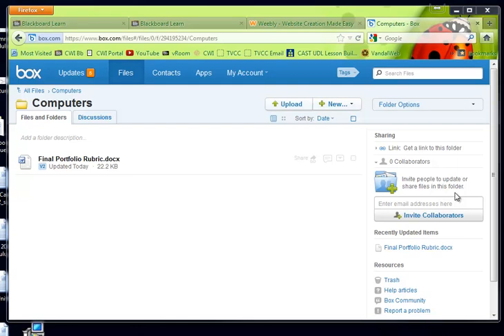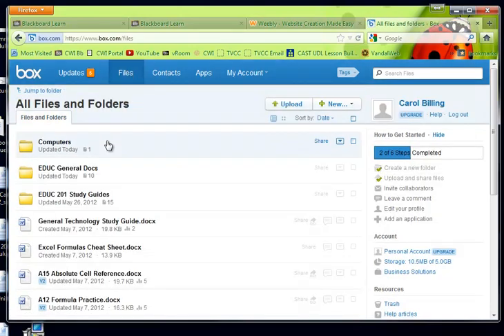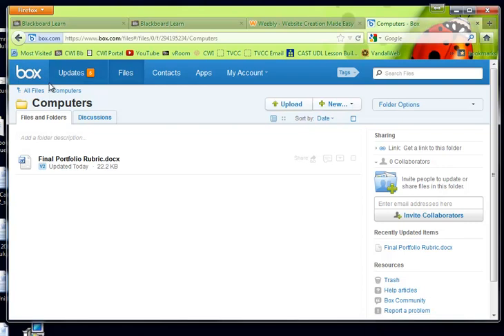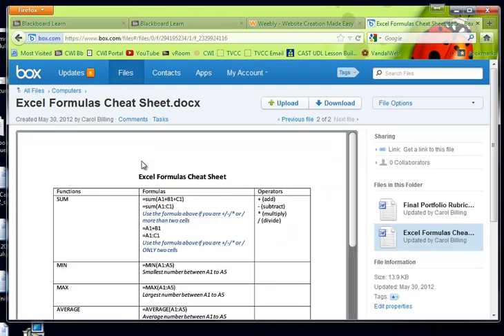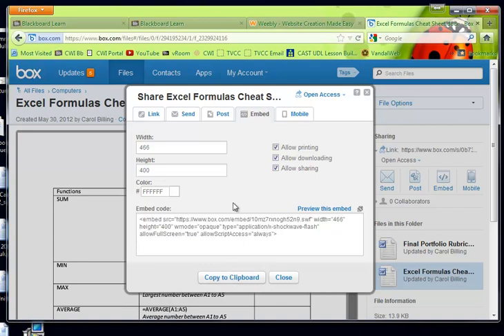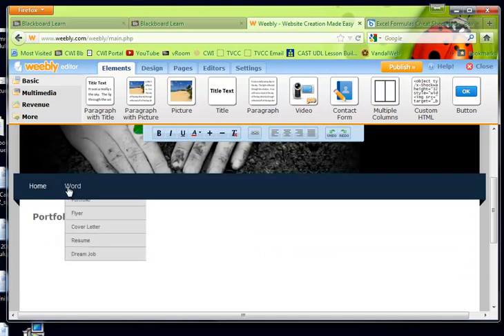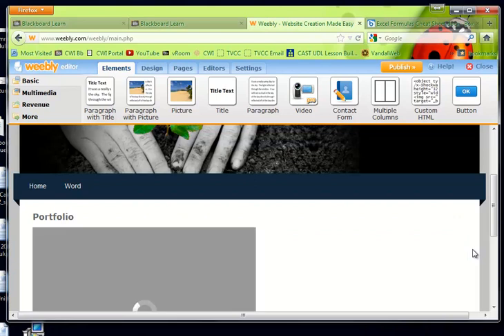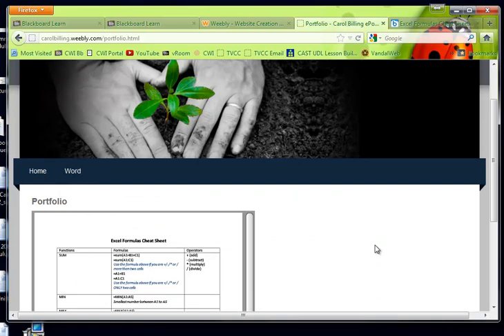Embed from Box to Weebly